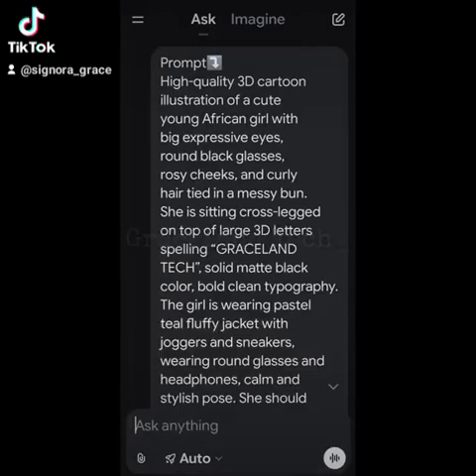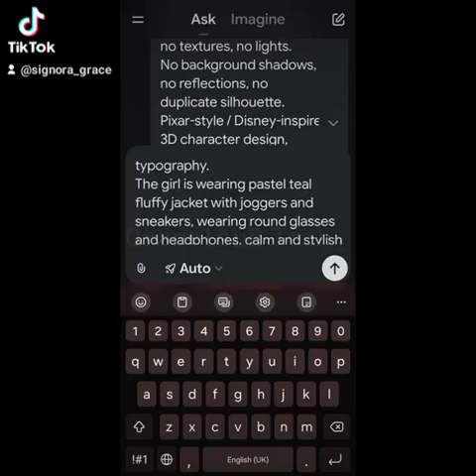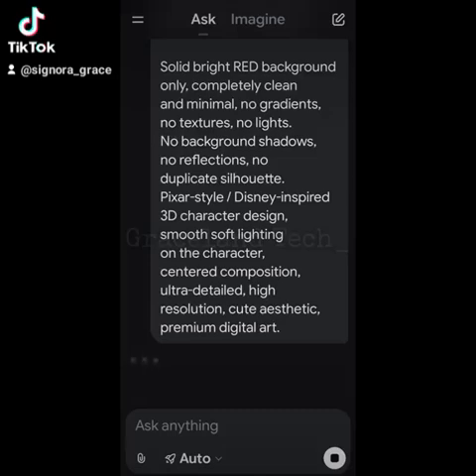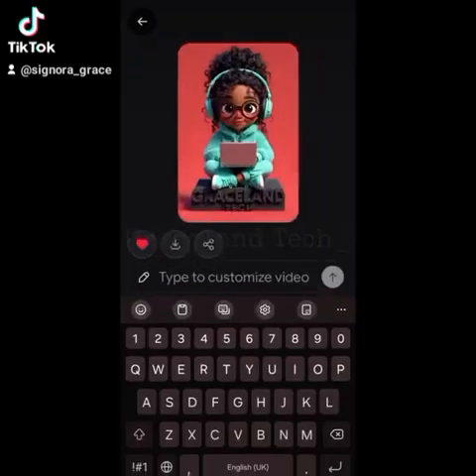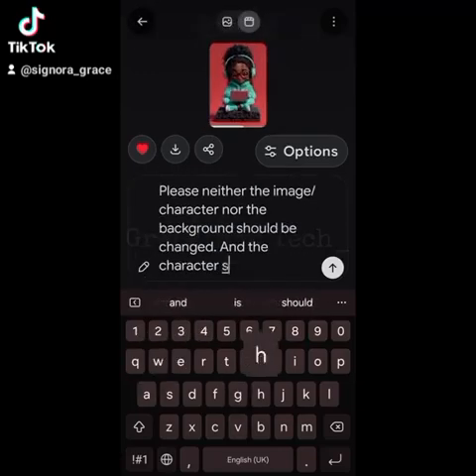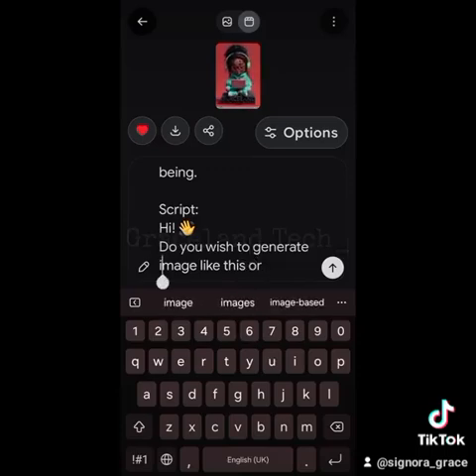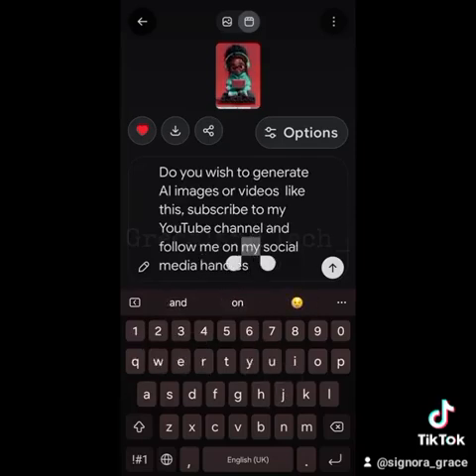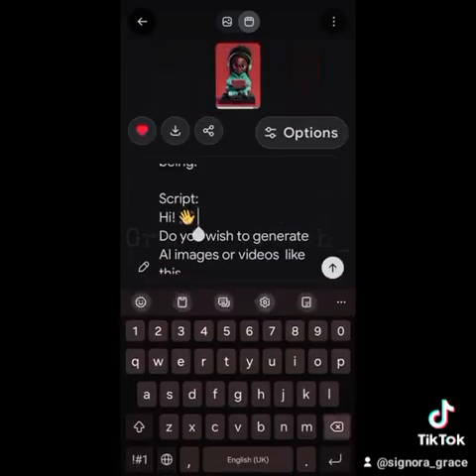Unlock AI Creativity: Generate Stunning Images & Videos in Minutes! 🤖 👾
Discover the power of AI in content creation!

In this video, I'll show you how to generate breathtaking images and videos using cutting-edge AI tools.

From concept to creation, I'll walk you through the entire process.

Perfect for creators, marketers, and AI enthusiasts!